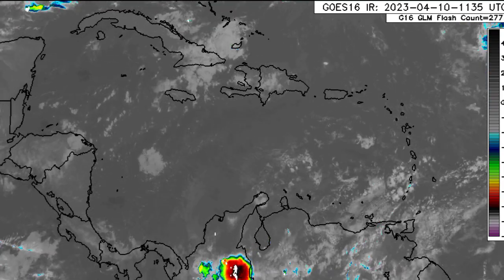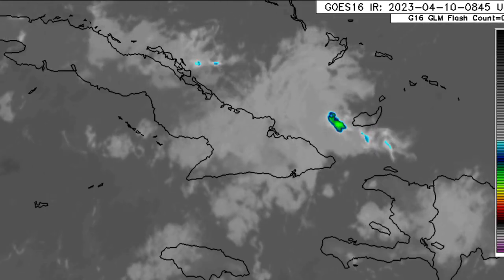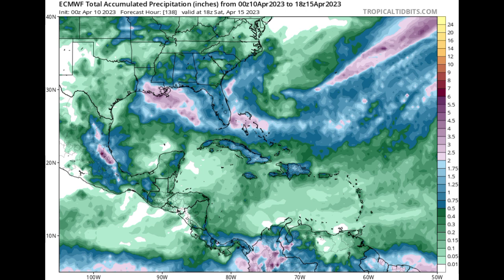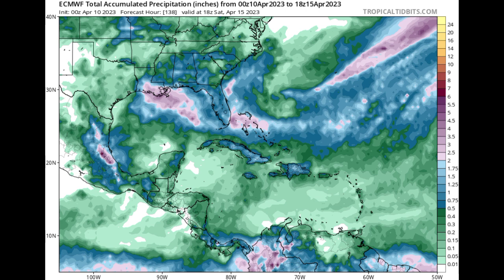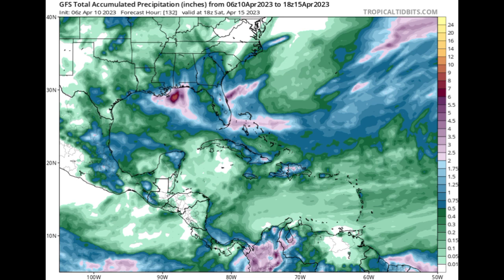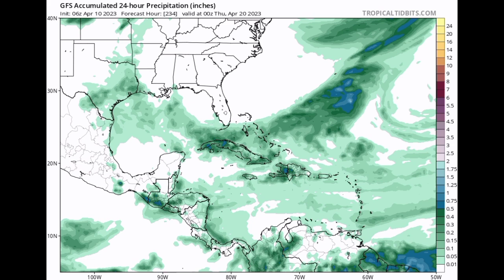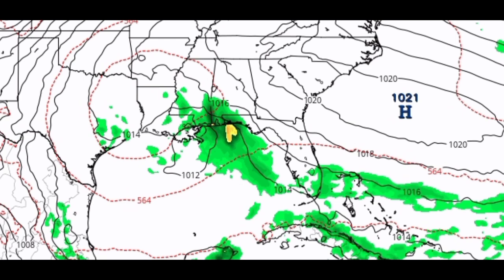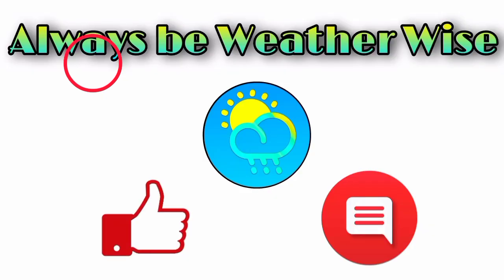Gulf low to produce a lot of rainfall, Caribbean weather update